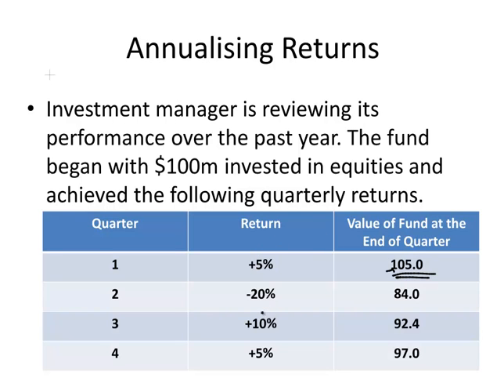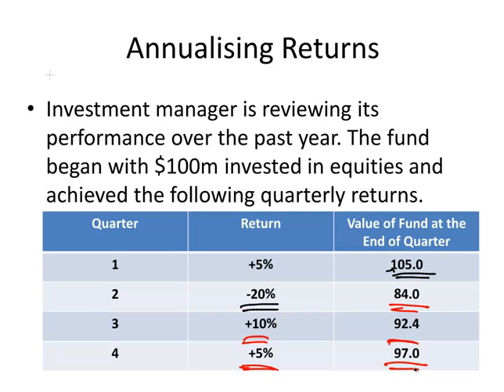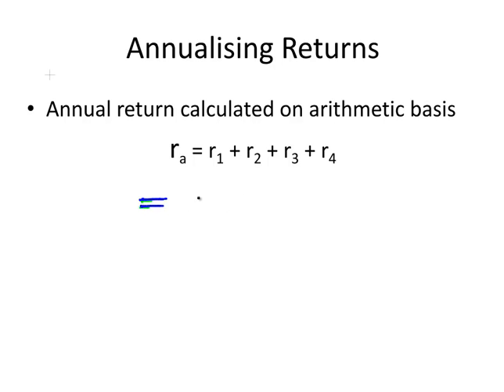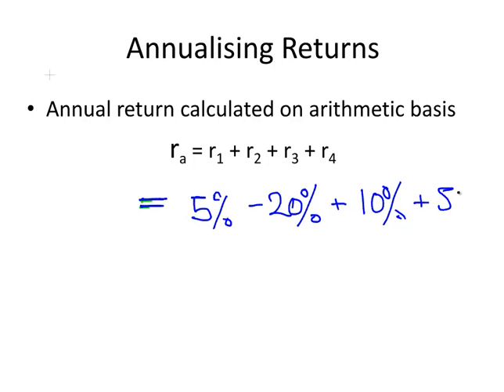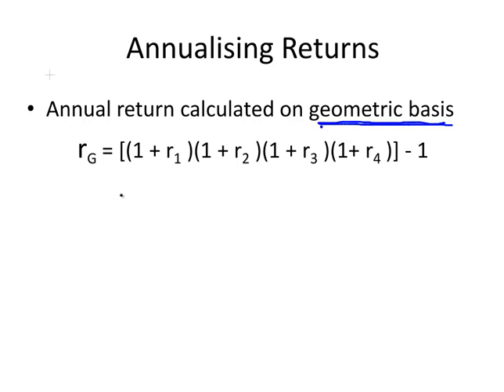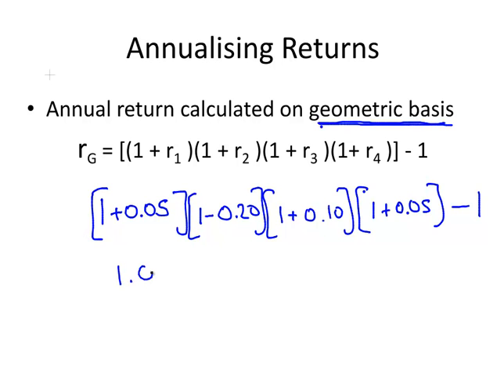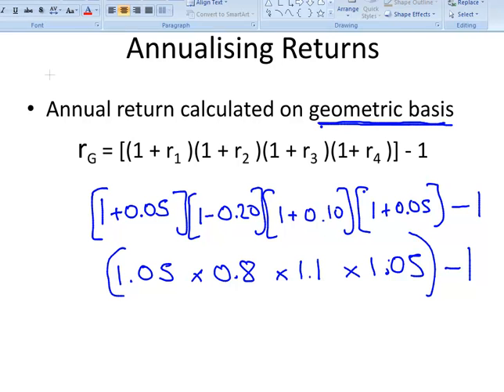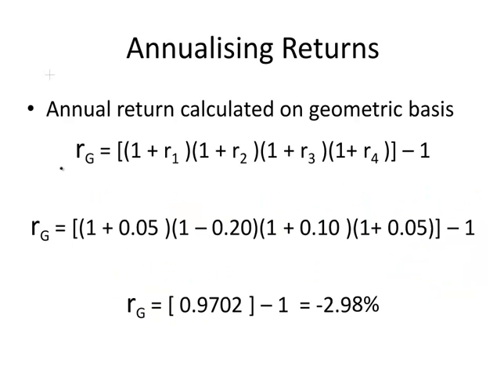Annualising Returns (Financial Maths)